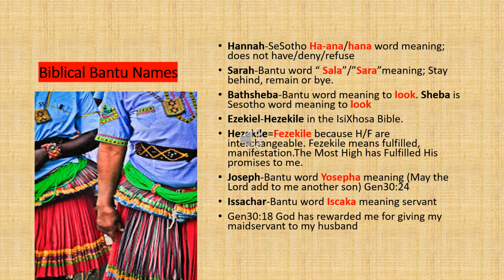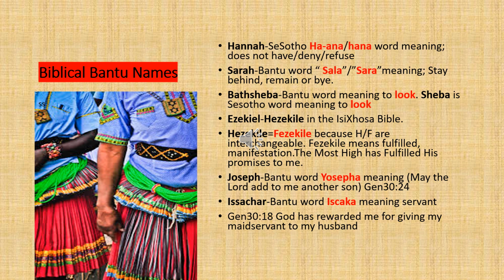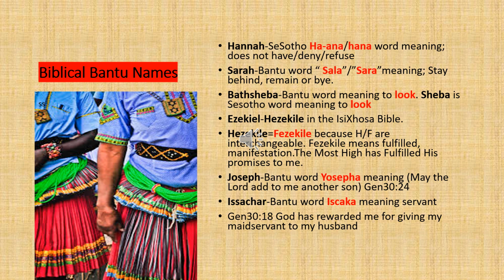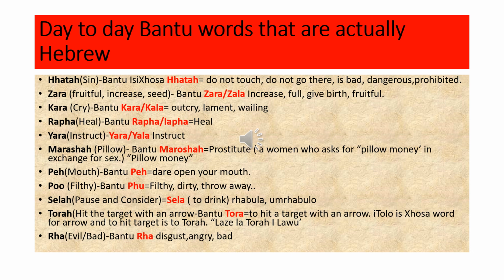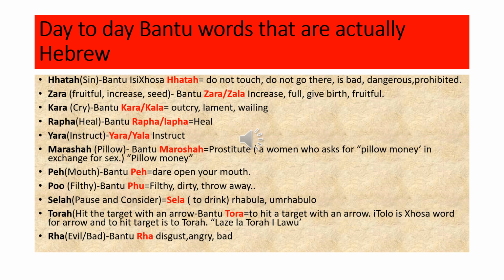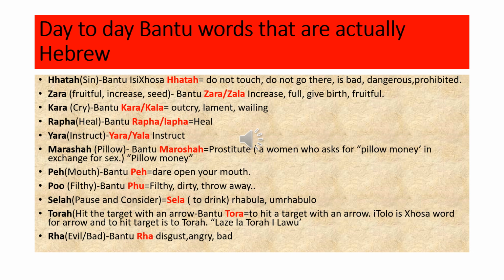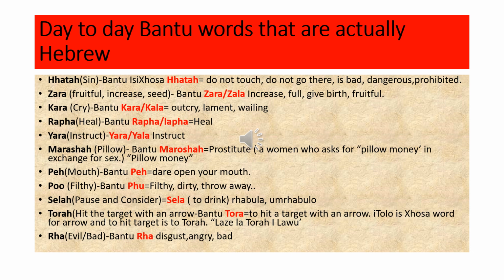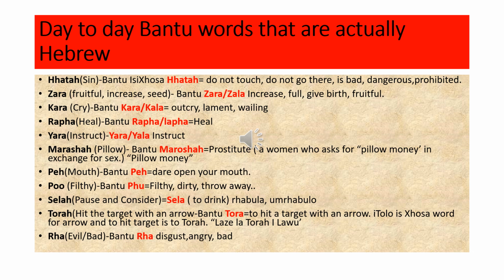Bantu Israelites­-Day to day Bantu words that are actually Hebrew